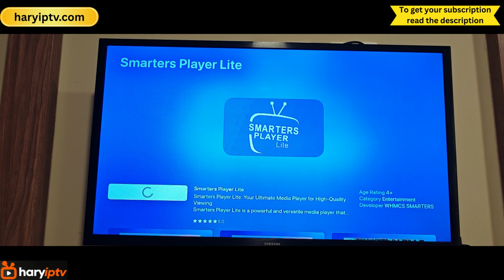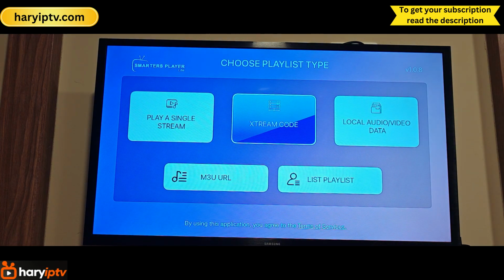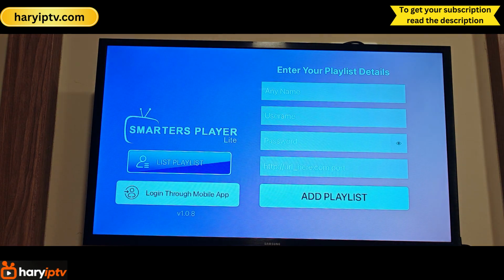How to Install IPTV on Apple TV Without Errors 2025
🎁 Get your IPTV trial today and enjoy HD & 4K live channels, sports, movies, and series!

Looking to install IPTV Smarters Pro on Apple TV? Here's everything you need to set up the app the right way. Whether you're using Apple TV HD or Apple TV 4K, IPTV Smarters Pro gives you access to powerful IPTV features like Xtream Codes login, live TV, EPG, VOD, and more.

✅ Requirements:
- Apple TV HD or Apple TV 4K
- A stable internet connection
- IPTV subscription with Xtream Codes or M3U link

✅ Steps to Install:
1. Go to the App Store on your Apple TV
2. Search for “IPTV Smarters Pro”
3. Download and install the app
4. Open the app and select “Login with Xtream Codes API”
5.
6. Start watching IPTV instantly

💡 Works perfectly with all IPTV services using Xtream Codes or M3U playlists. IPTV Smarters Pro is fast, smooth, and supports live channels, VOD, catch-up, and multi-screen on Apple TV devices.

🌍 Global service – Available in USA, Canada, UK, France, and more.